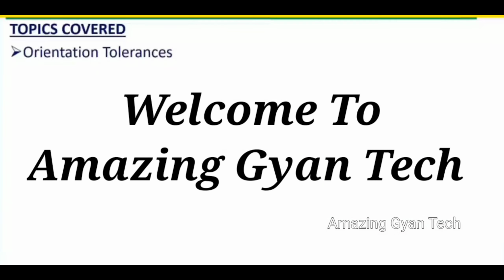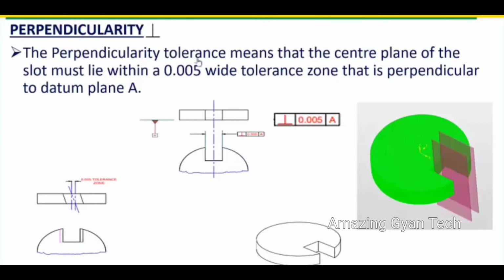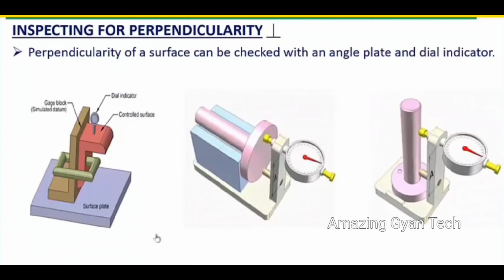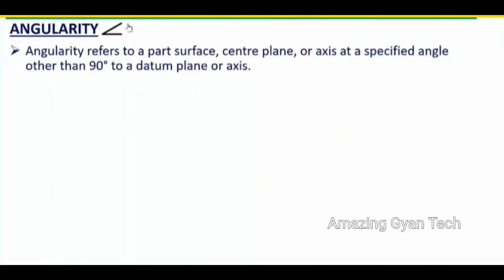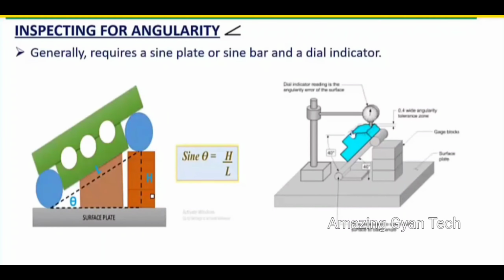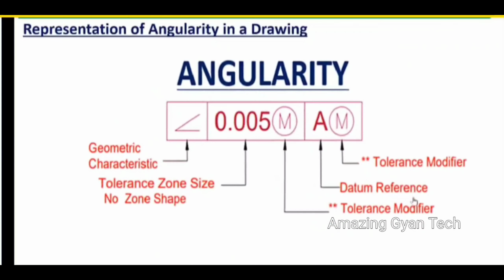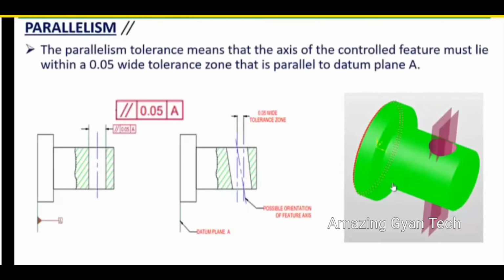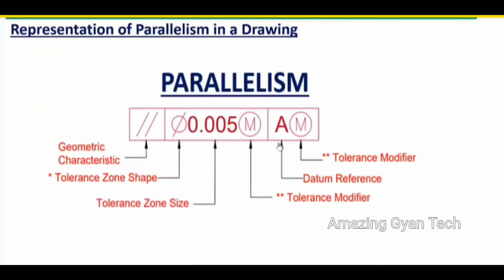GD&T Tutorial Part 07 || Orientation Tolerance || Perpendicularity || Angularity || Parallelism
What is GD&T used for?,What are the three tolerances?,How many symbols are there in GD&T?,What is the GD&T symbol?GD&T pdf

PDF GD&T symbols,GD&T full form,GD&T symbols with examples,GD&T with examplesGD&T interview questions

GD&T training,GD&T rules,GD&T tools,GD&T Independency,GD&T Basics,GD&T classification,How to read GD&T
in this Video you can see introduction of gd&t

Geometric dimensioning and tolerancing (GD&T)

What is GD&T course?

What is GD&T stand for?

What is the best way to learn GD&T?

What is Rule

GD&T Training For You & Your Company

 GD&T Basics

GD&T Training ppt

GD&T online course Certification free

GD&T training

GD&T Training Courses - Geometric Dimensioning and Tolerancing Training

GD&T classes near me

GD&T training free

GD&T classes online

GD&T training pdf

GD&T training and Certification

GD&T training cost

ASME GD&T training